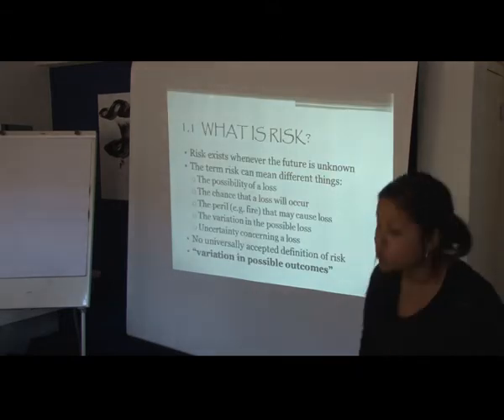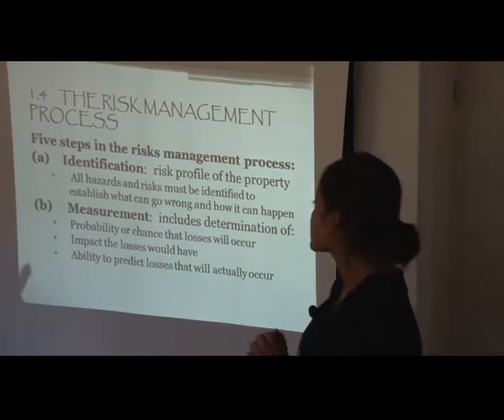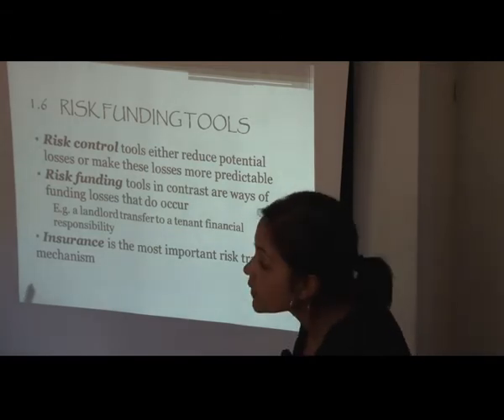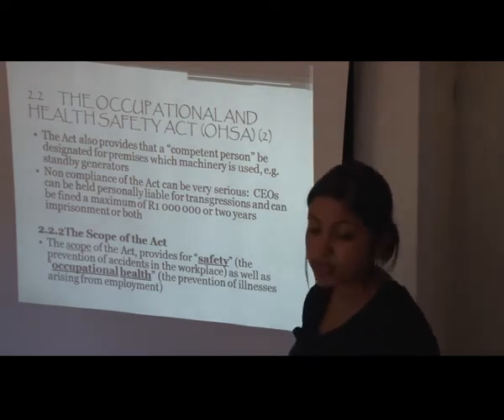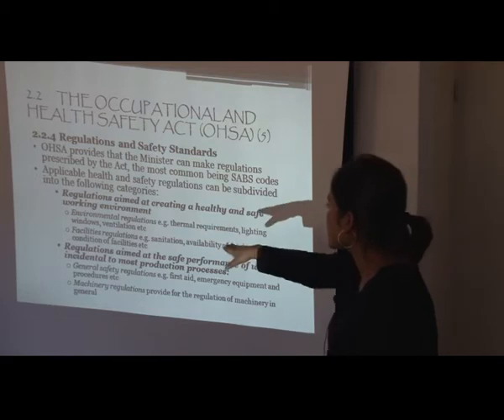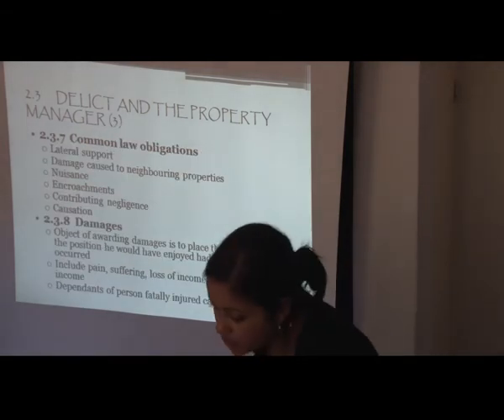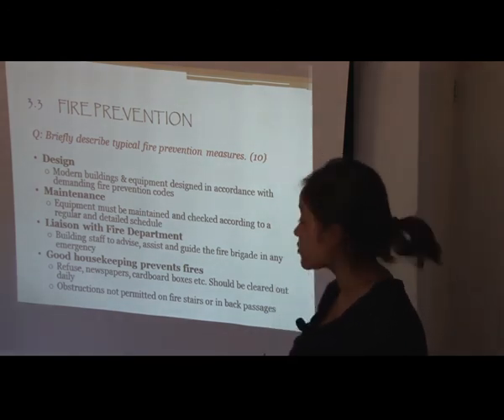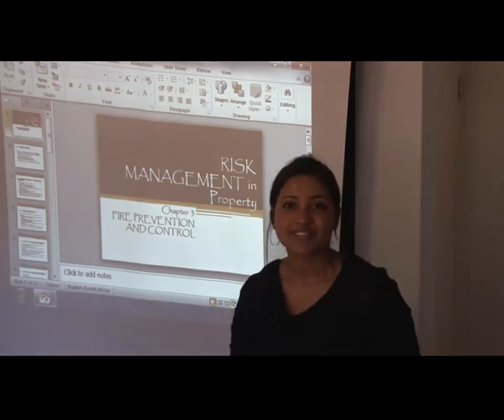Prop Prac 2 Part 1